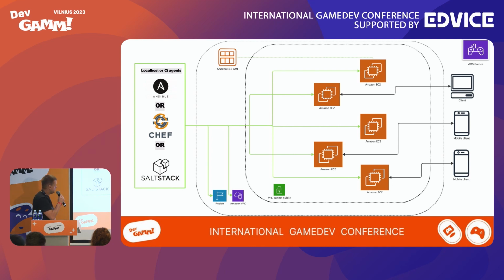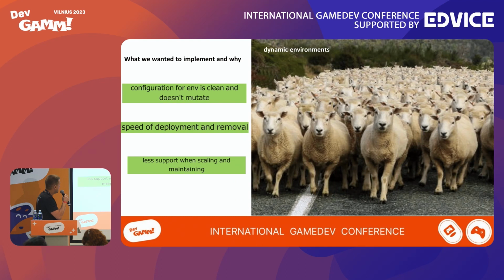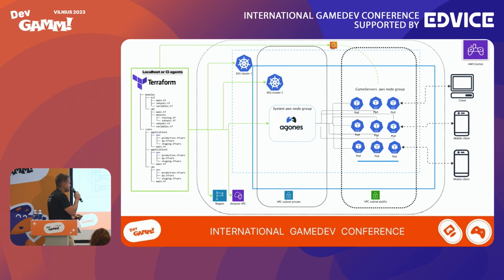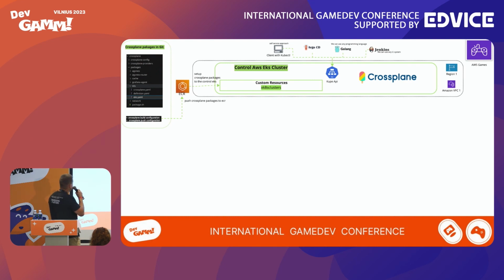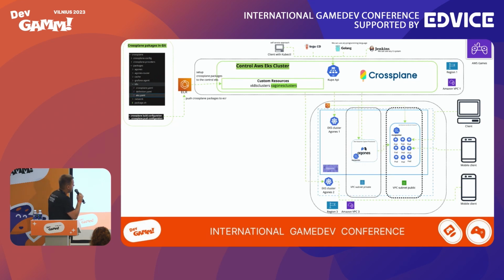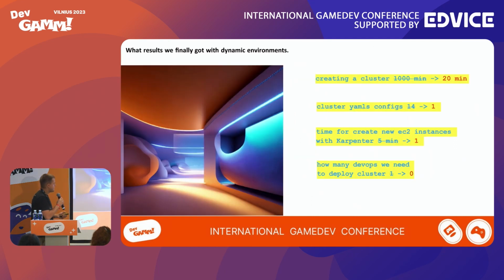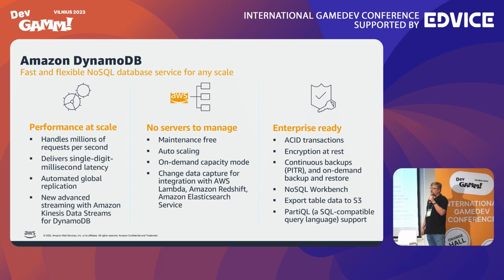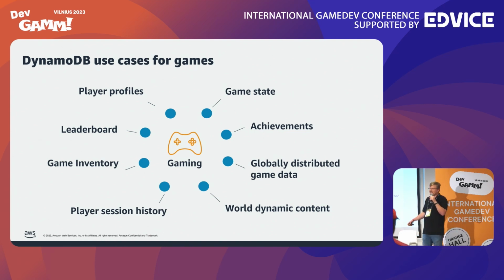Ephemeral backend for your solid success: scaling to millions of players free of operational burden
Xsolla Funding connects developers, publishers, and investors who want to grow their video game business together.

About talk
Alexey Pankratyev, Wargaming, and Mikhail Ishenin, AWS for Games, will share how a future-proof game backend looks today, including:

NoSQL and DynamoDB for your next game - technical hints and caveats
running dynamic game environments on EKS, Karpenter, and Agones using Crossplane to reduce costs and scale really fast
common best-practices in games
Join the speech, and then continue conversation on AWS booth at the expo zone

About Xsolla Funding
Through programs and platforms like Accelerator and Funding Club, the Xsolla Funding team sets you on the path to game industry success.

• Turn your game concept into reality with Accelerator. Get up to $100,000 in funding, educational sessions, and mentorship from games industry experts to build a successful business.
• Xsolla Funding Club helps your projects reach their full potential. Connect with investors, collaborate with publishers, and build valuable relationships to take your game to the next level.

About DevGAMM
DevGAMM is a game conference with heart. With a legacy spanning over 15 years, DevGAMM offers a unique platform for gaming experts to stay ahead of the curve while fostering a vibrant community of knowledge-sharing.